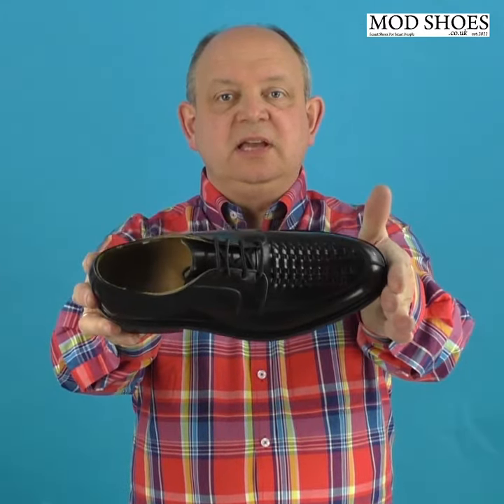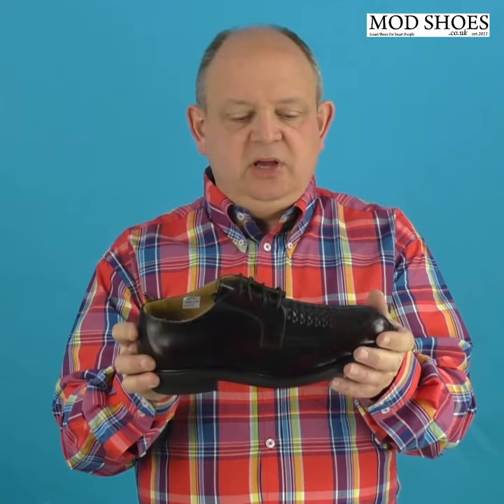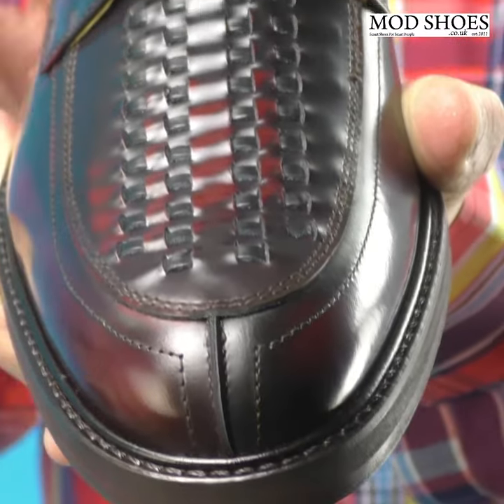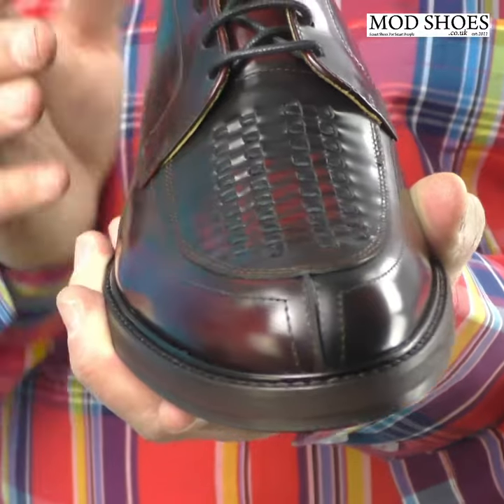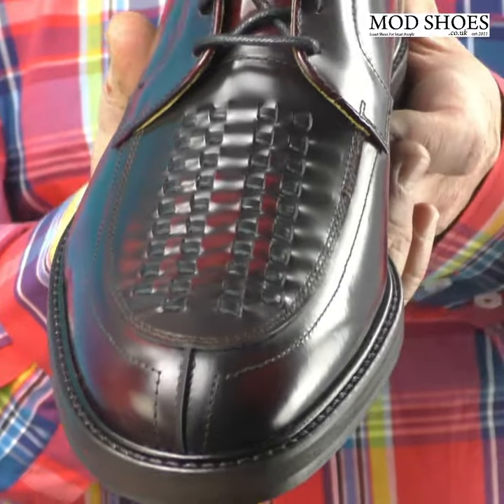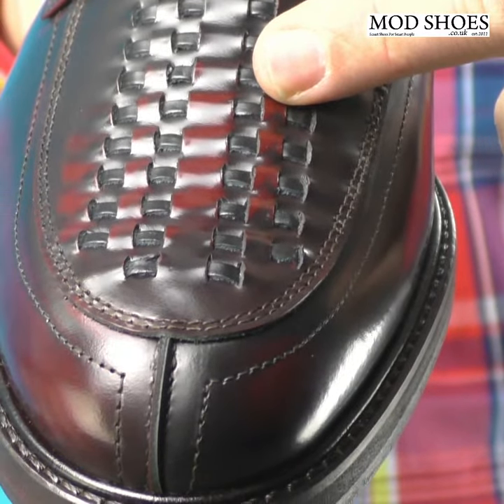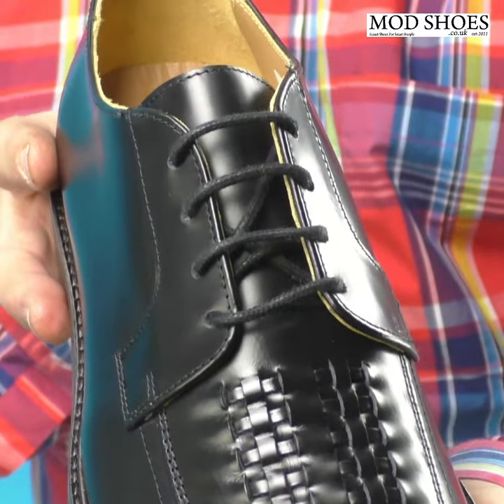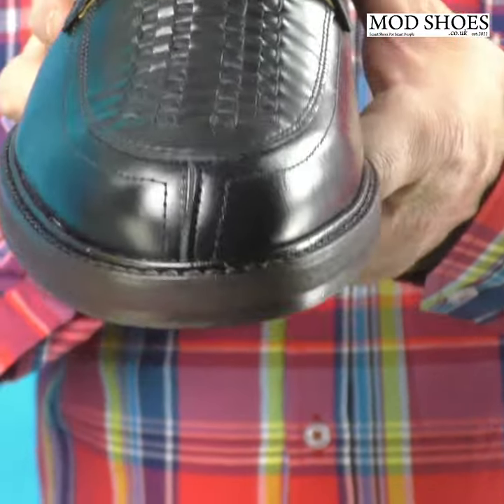The "JA's" Shoes Weave Lace Ups In Oxblood - Hard Mod Suedehead Skinhead Shoes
So here we have the JA's a weaver fronted lace up shoe.

These shoes have been developed by us, by request by one of our customers. 2 years ago he mentioned a shoe he remembered from the those days. I kind of got the style but couldnt place the design straight away. So for the next 18 months there was some friendly back and forth of 'Is it this ?' Eventually we found a picture. That picture was a pair from 1969. So of course after that we got them made